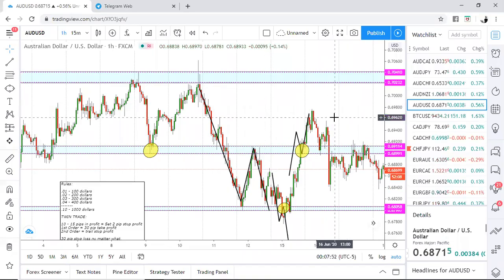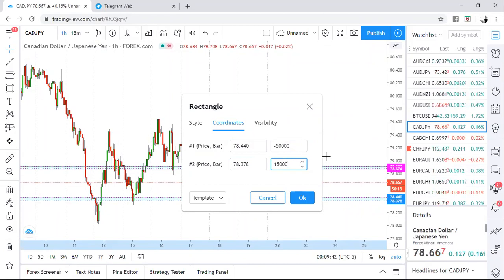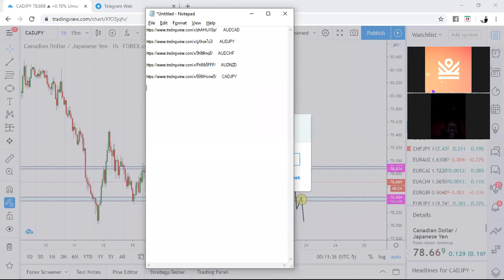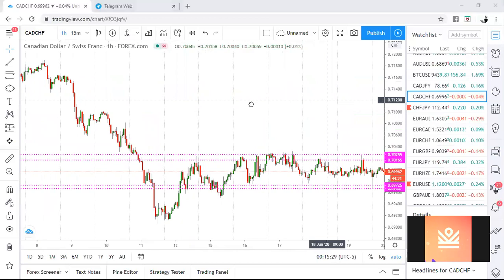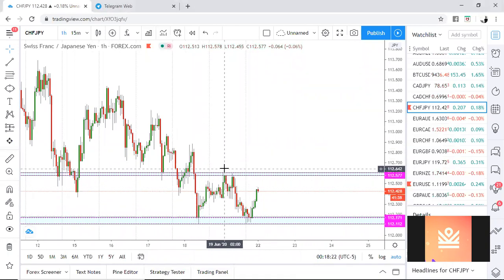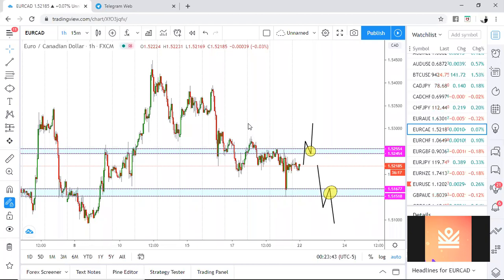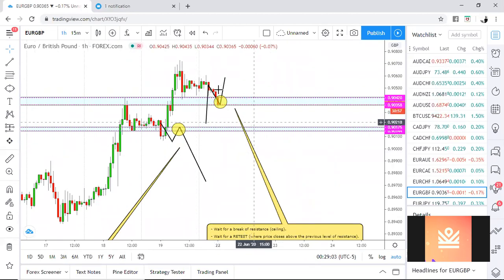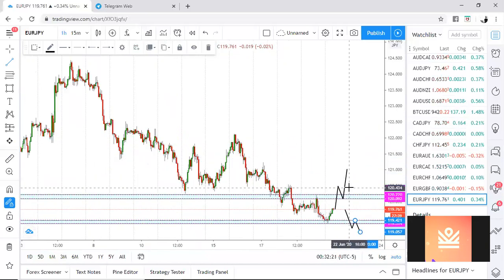Price Trap Community Session (PART 2)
Review and Update + Adapt to this weeks trade setups